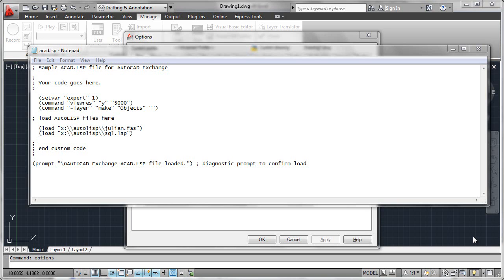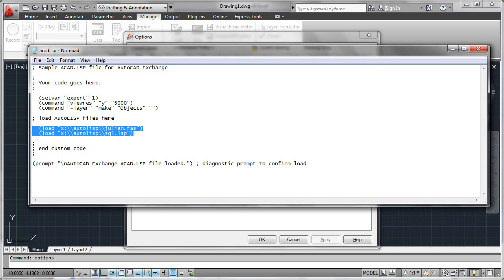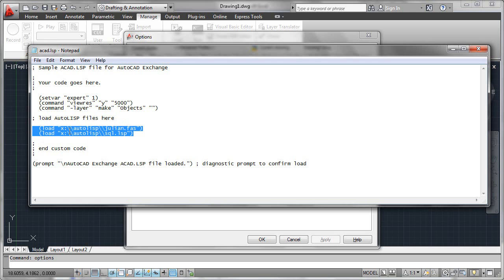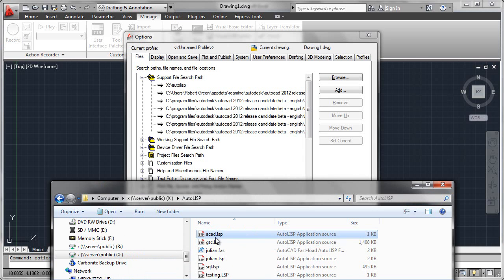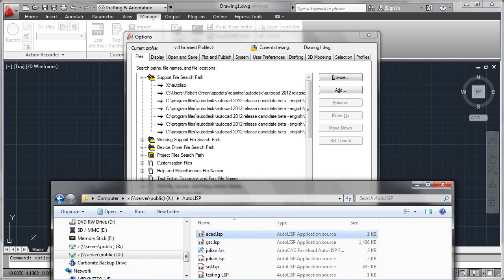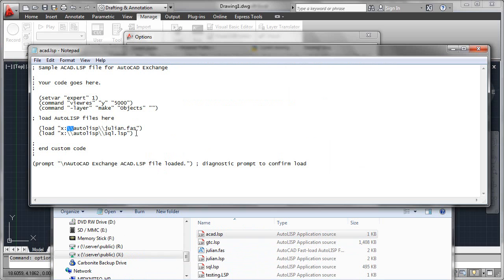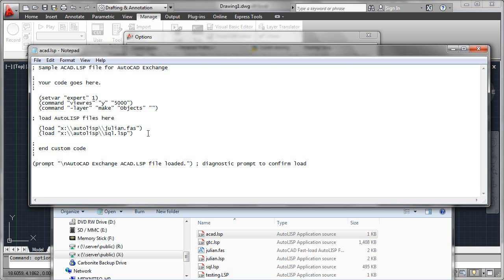Robert Green: Customizing with AutoLISP Part 10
In the final video of this ten-part series, Robert Green describes how to load multiple AutoLISP utilities from a single ACAD.LSP file on your network.